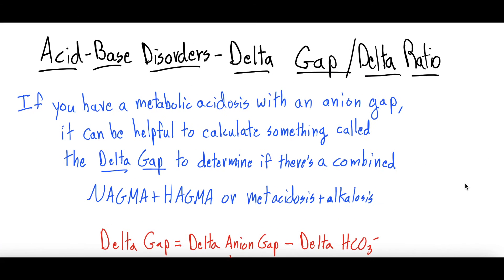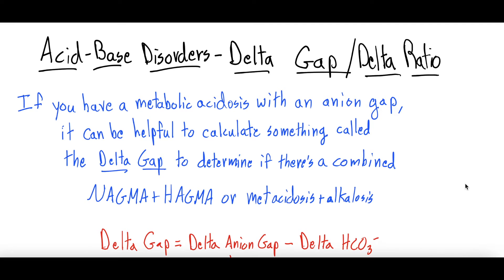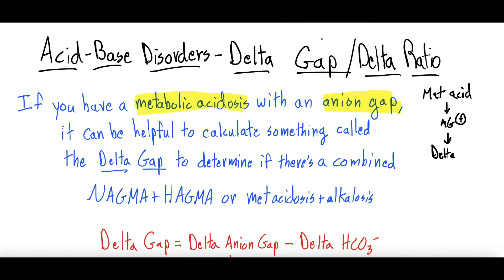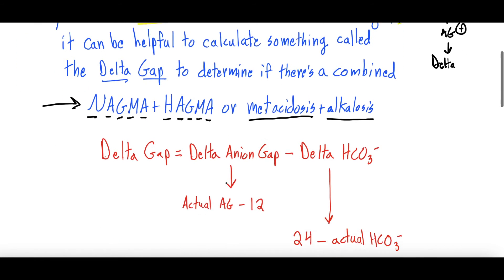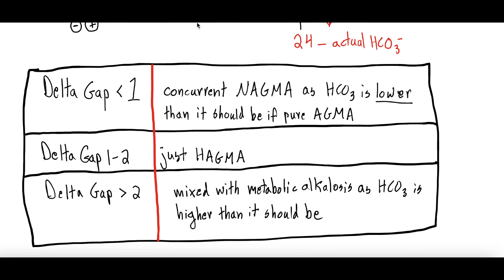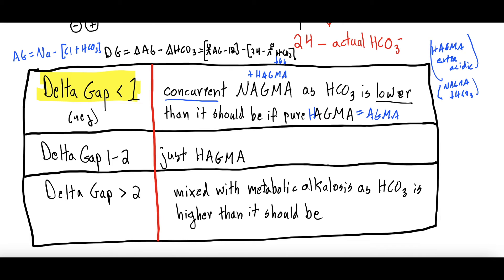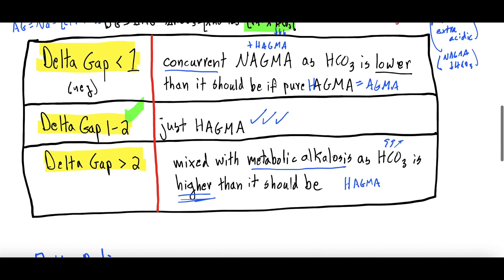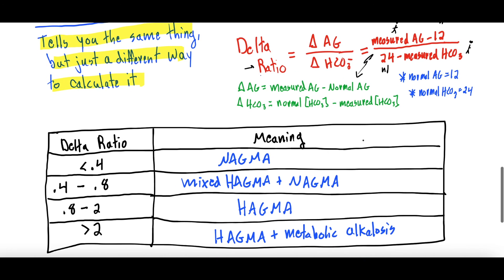Acid Base Basics - Delta Delta, Delta Gap, Delta Ratio (Explained Clearly!) | Clinical Medicine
This is the 5th and final video of our Acid-Base Disorders series. In this video we dive into the Delta Delta, Delta Gap, and Delta Ratio. We explained what exactly this is and when it is useful. It is the next step after identifying a high anion gap metabolic acidosis. We will walk through the equations for the Delta Gap and Delta Ratio and talk about the difference between the two. We then go through what these equations mean as to identifying whether it is a mixed Normal Anion Gap and High Anion Gap Metabolic Acidosis or if there is a mixed High Anion Gap Metabolic Acidosis and Metabolic Alkalosis. Finally understand this confusing and often misunderstood topic!